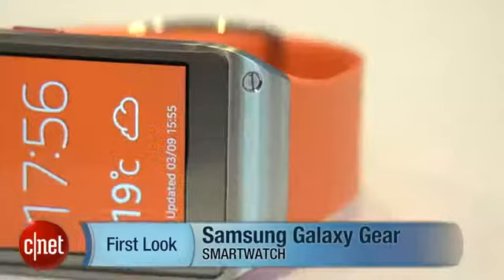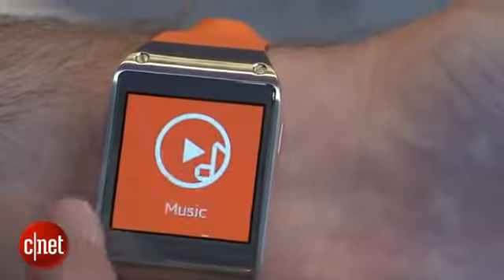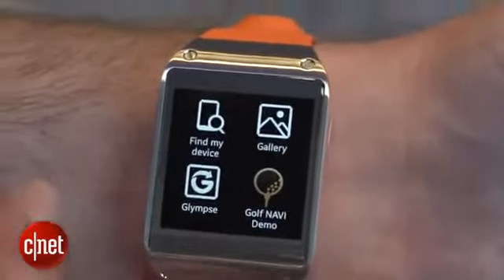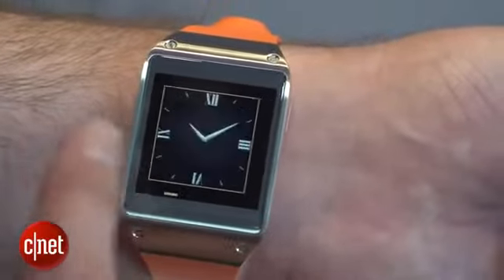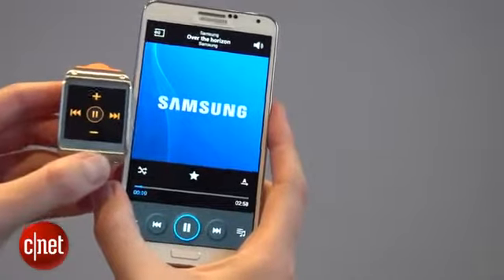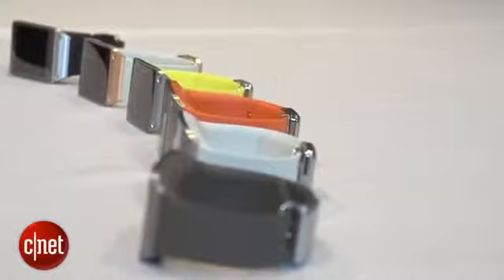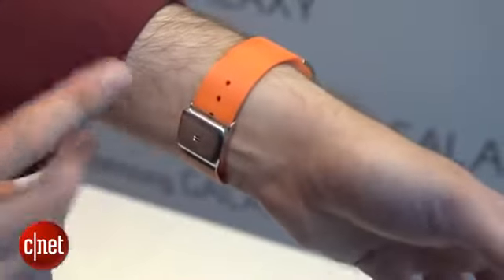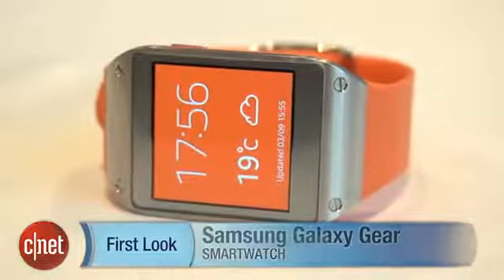Samsung Galaxy Gear watch that pairs with your phone NEW TECHNOLOGY